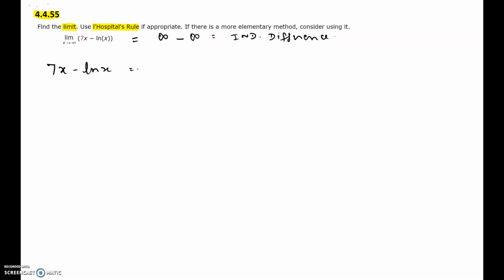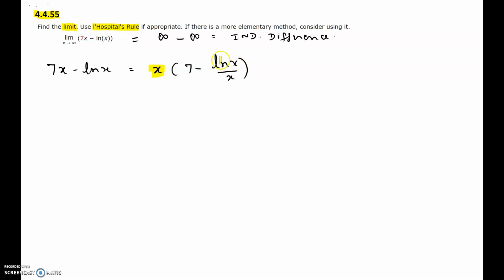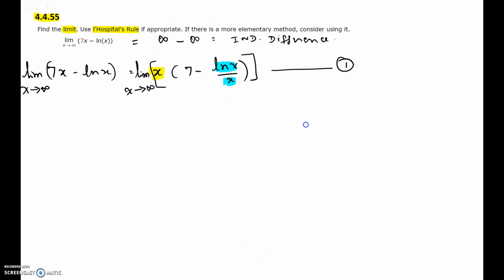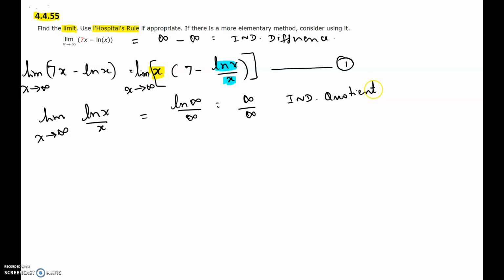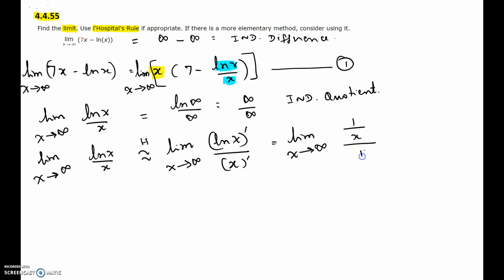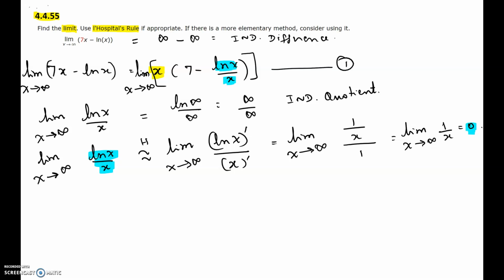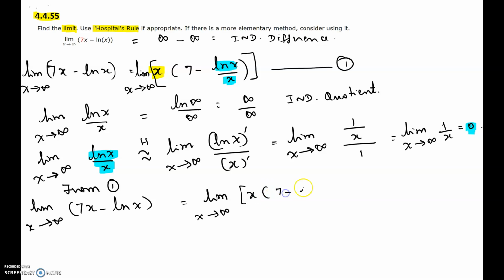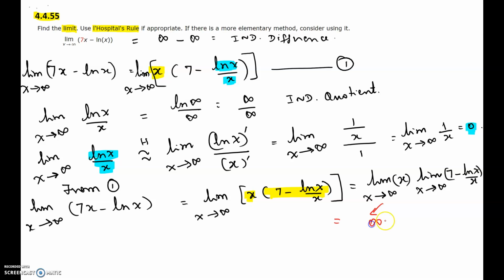Practice Exam 3 - Calc 1 - 4.4.56(finding limit using L'Hospital's Rule - indeterminate difference)